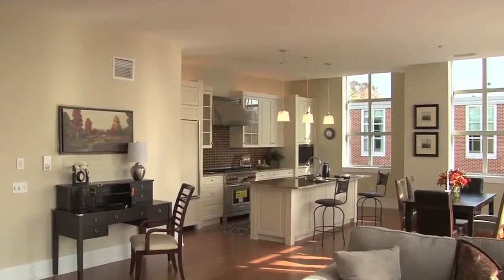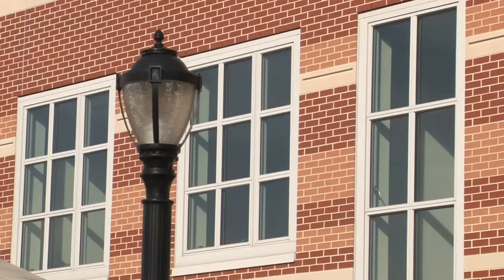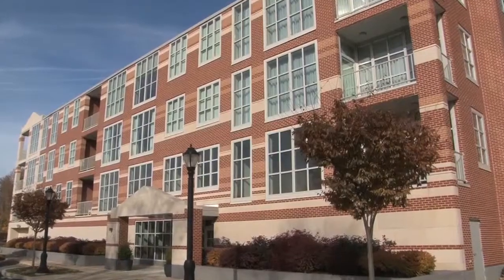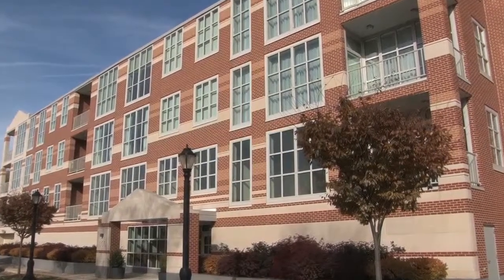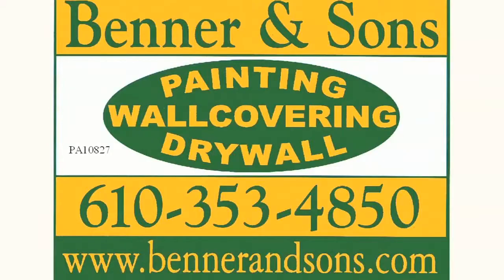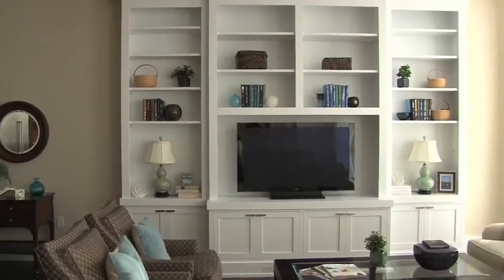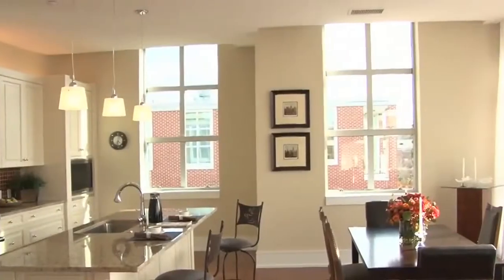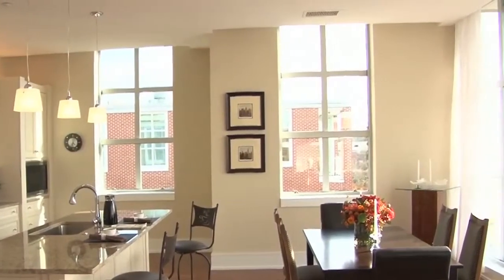Benner & Sons Customer Testimonial (Commercial)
Benner and Sons customer testimonial video featuring Pembroke North Condominiums in Wayne, PA.